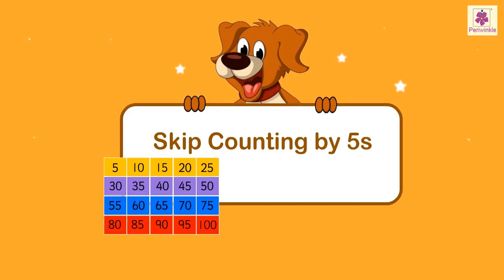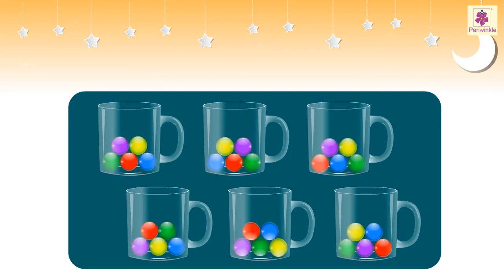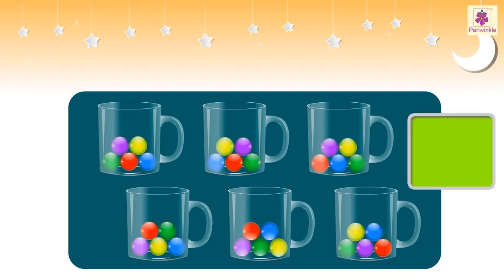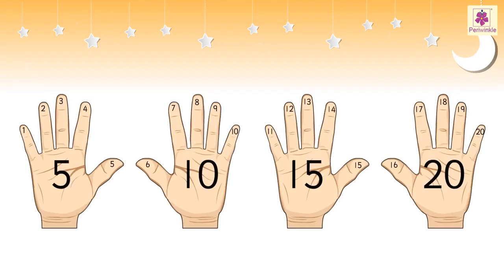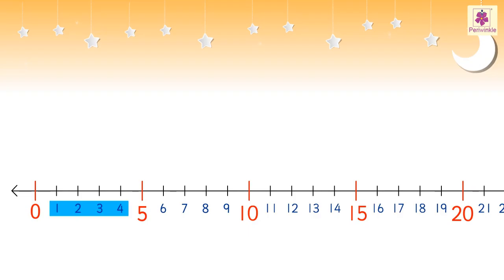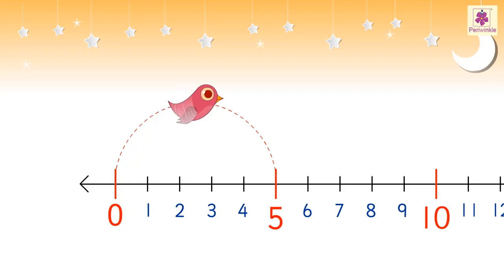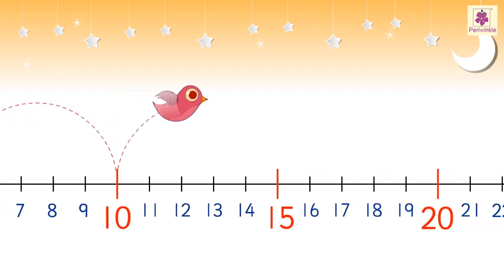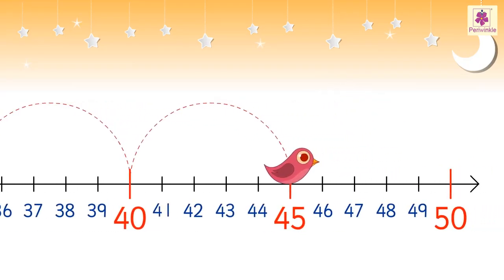Skip Counting by 5s | Mathematics Book B | Periwinkle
After teaching kids Skip Counting by 2s in our previous video. We  bring you this video in which kids will learn Skip Counting by 5s.